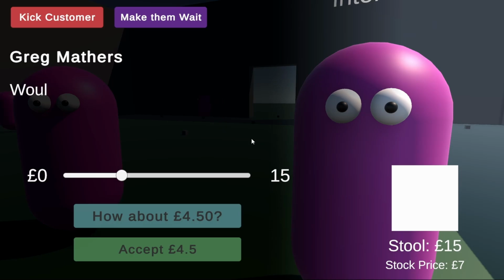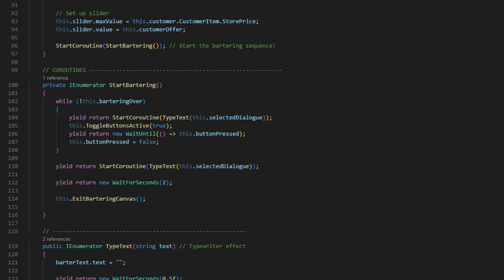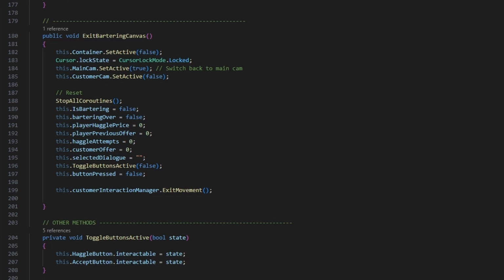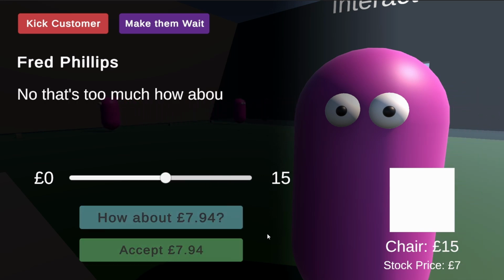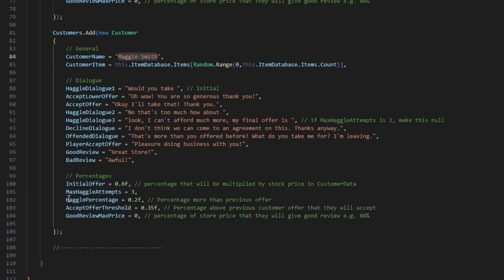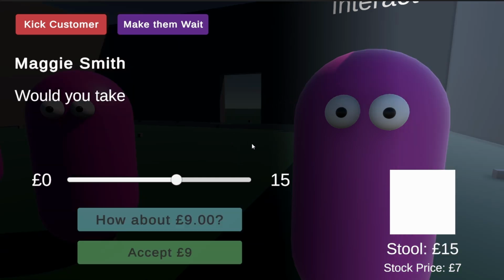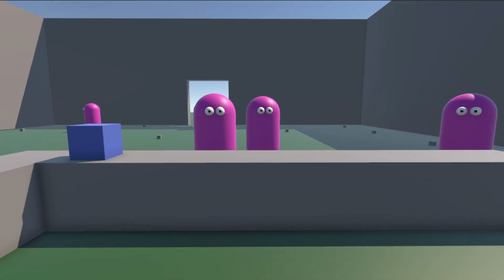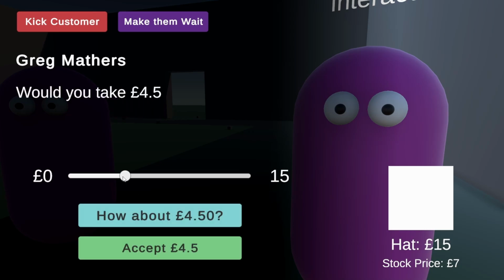Customer Interaction is WORKING! | My First 3D Game | Progress Log #15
Hello all! It's been a while, but I have been busy working on the customer bartering system and I am very happy to say that it is finally up and running! There's still plenty of work to do but the customer interaction is all in place and working well!